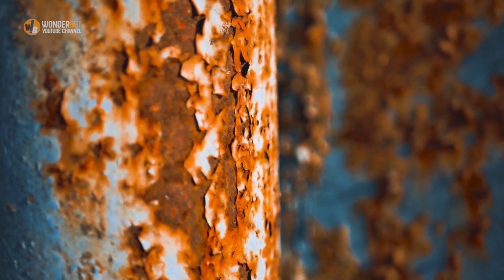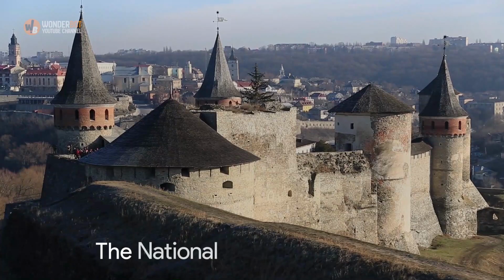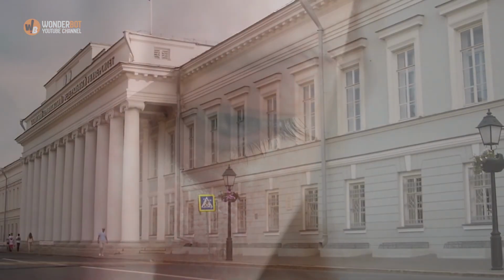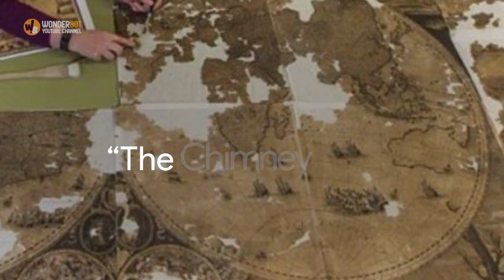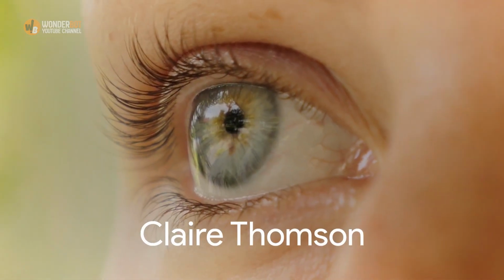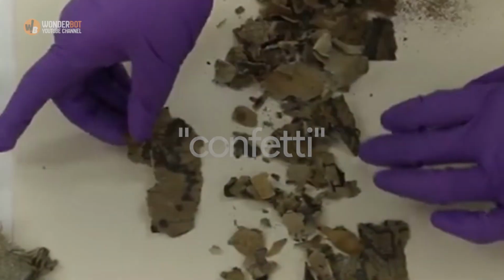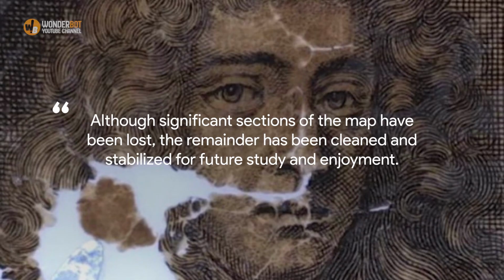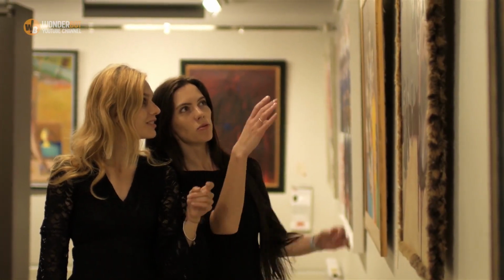Man Opens Up Bag Of Old Rags, Finds Out It’s Actually A 400 Year Old Relic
This is WonderBot YouTube Channel a place where you can find daily heartwarming, Love, mysterious and family stories from around the world.